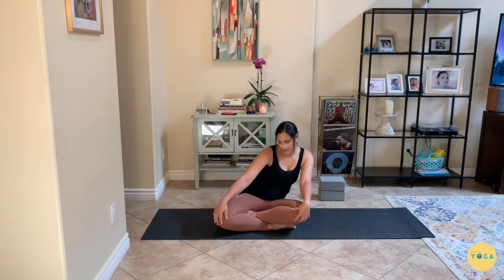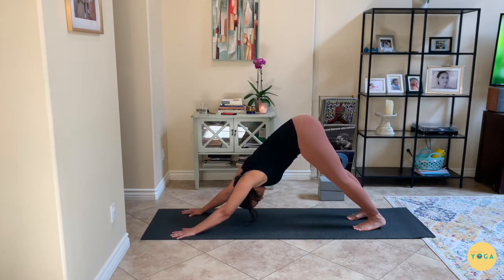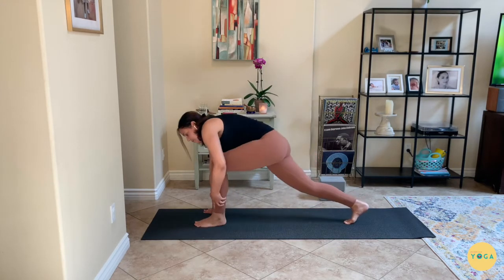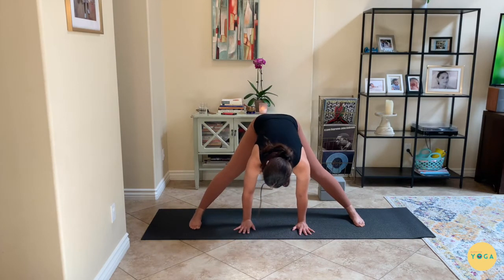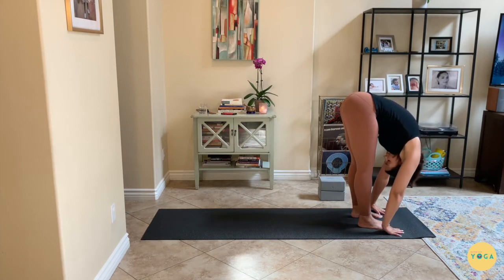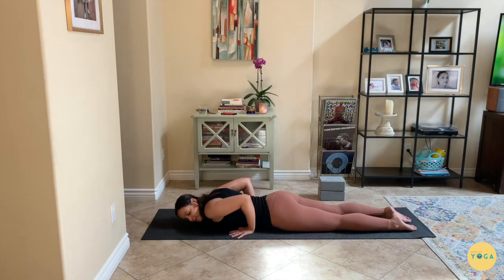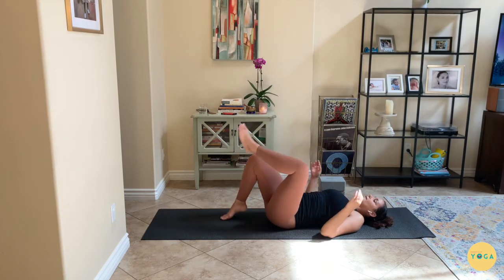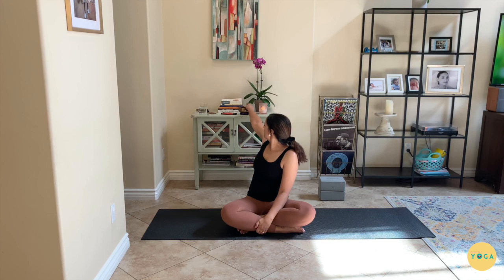Sunday Yoga | Flow + Mini Back-bends + Floor Stretches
Welcome to Sunday Yoga! Every Sunday, I host a FREE virtual beginner's yoga class.  I hope that you can join us in the future, sign up on heatherellisyoga.com!

This class is focused on an alignment-based flow with a exploration of mini back-bends and concludes with refreshing floor stretches.